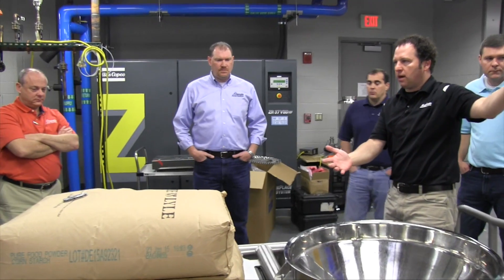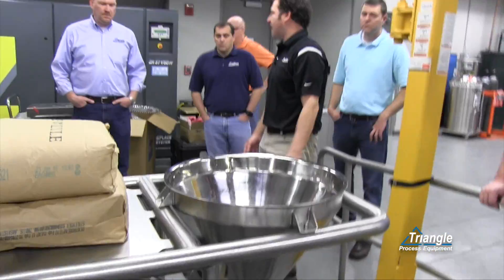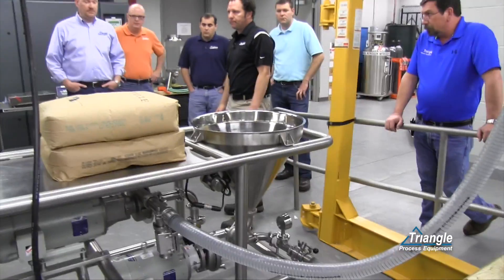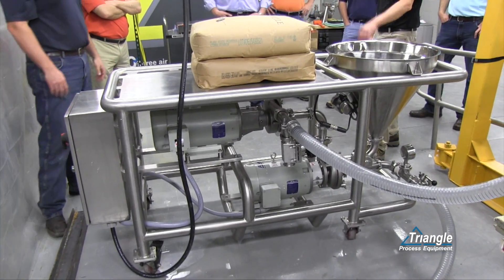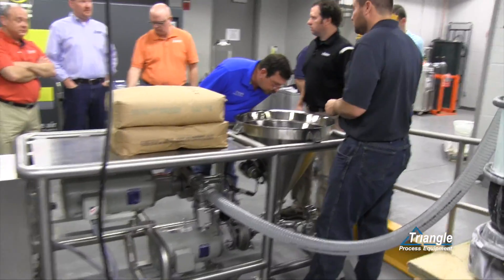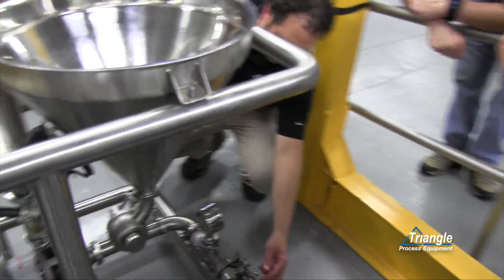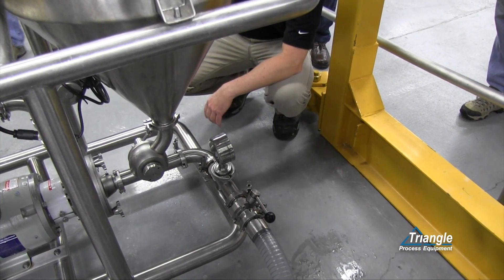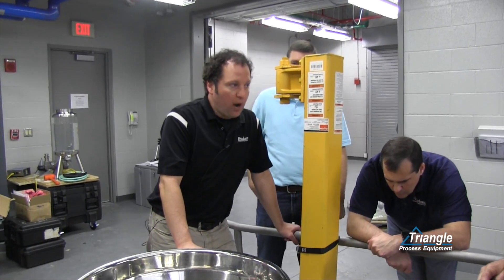How to Prep the Fristam Powder Mixer for Mixing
Fristam demonstrates best practices for preparing the Fristam Powder Mixer for mixing. Guidelines include pump and blender operation and the importance of checking the vacuum. For more information about the Fristam Powder Mixer, for more information.